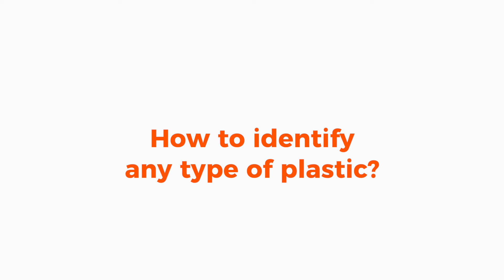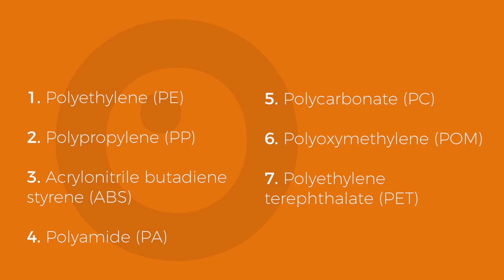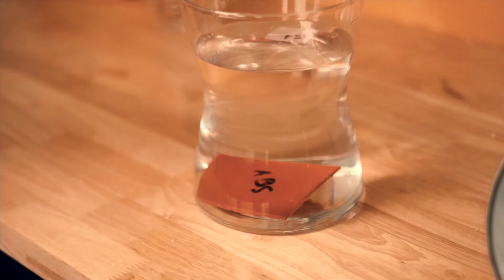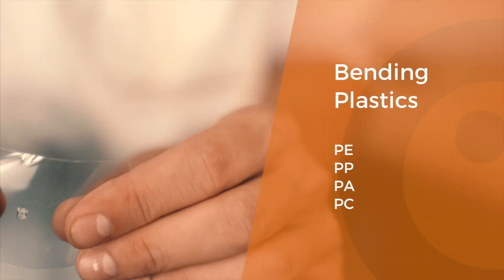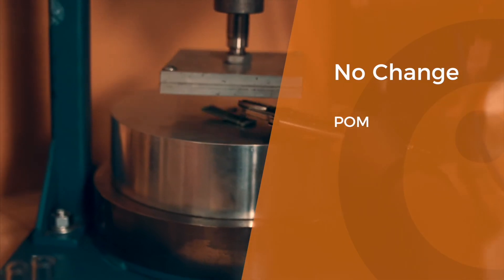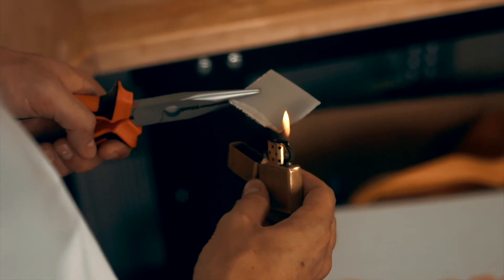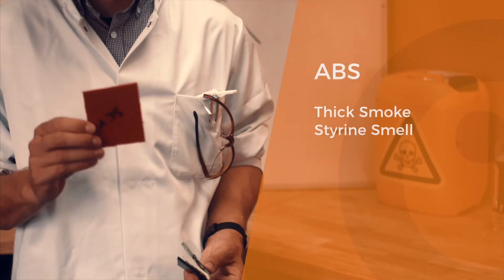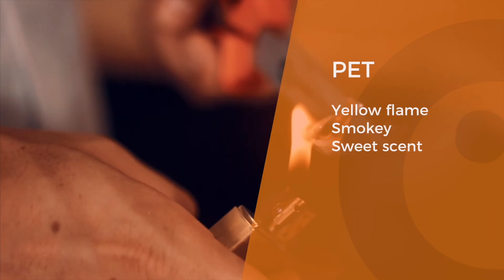How to Identify Any Type of Plastic | Orange Plastics Academy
Need to find out what type of plastic a specific product or part is made from? In this injection molding video, you’ll discover how to identify a type of plastic with:

1. the sink-or-float test
2. a compression test, or
3. by burning it